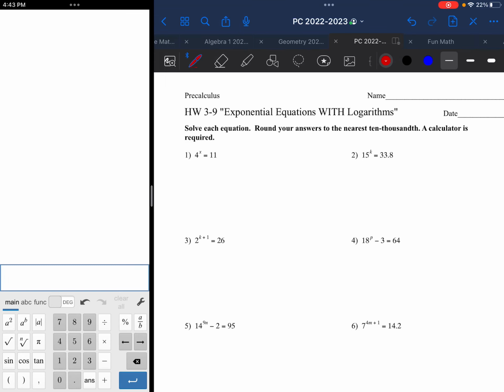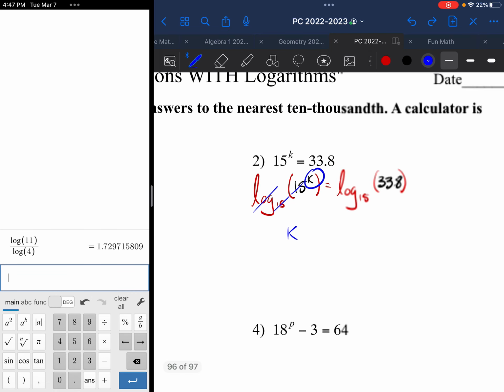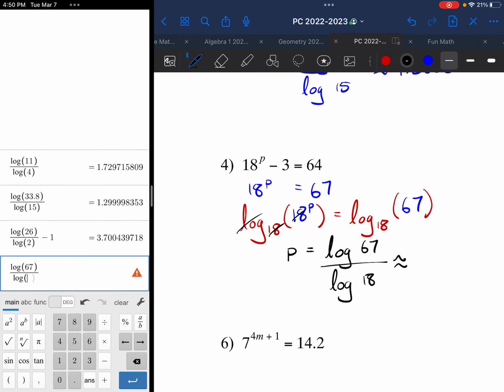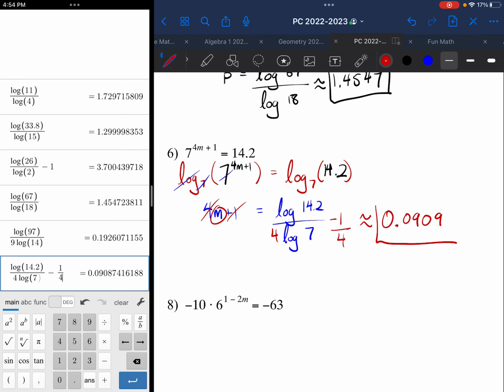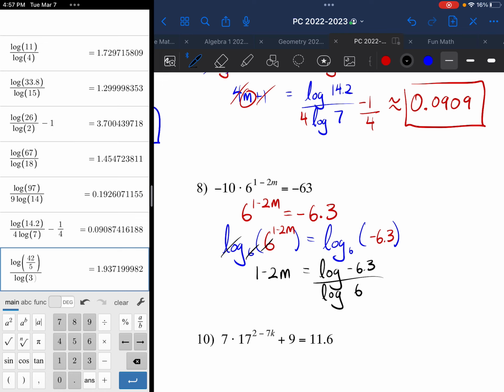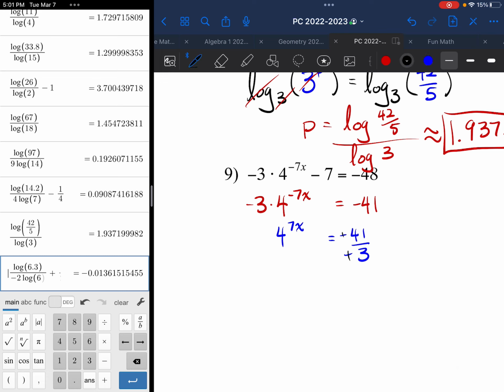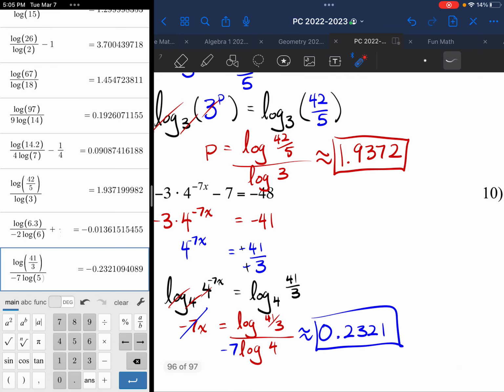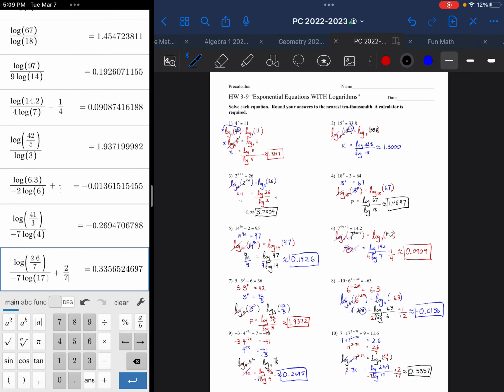Precalculus HW 3-9 Exponential Equations WITH Logarithms